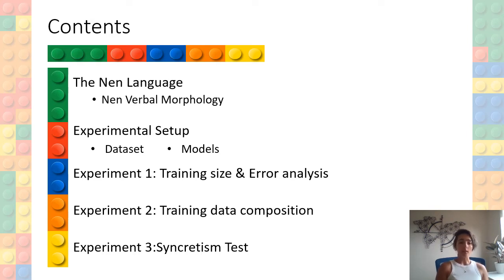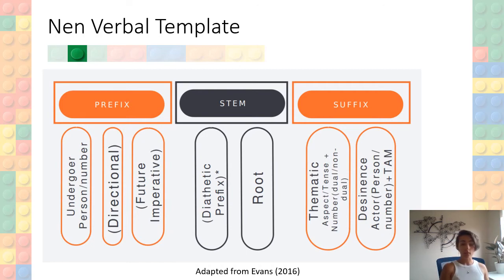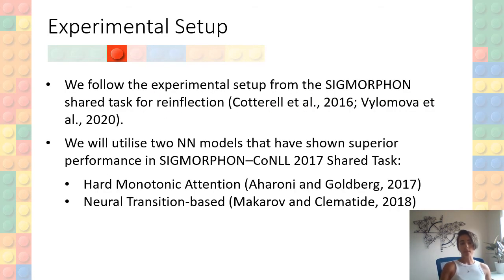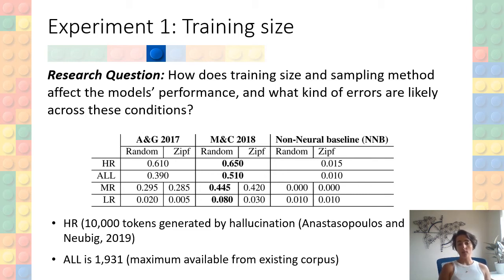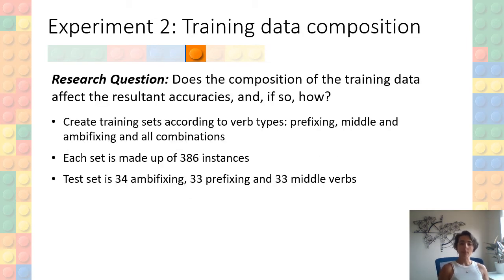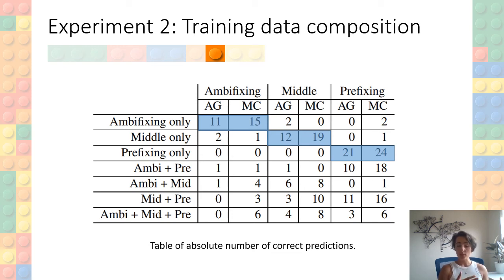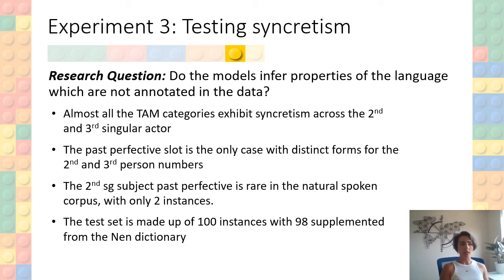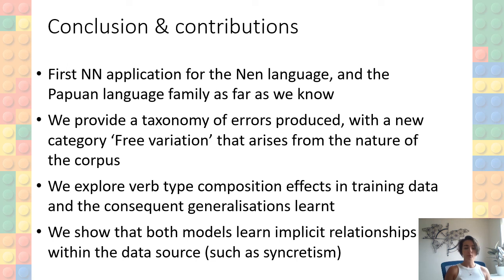Modelling Verbal Morphology in Nen